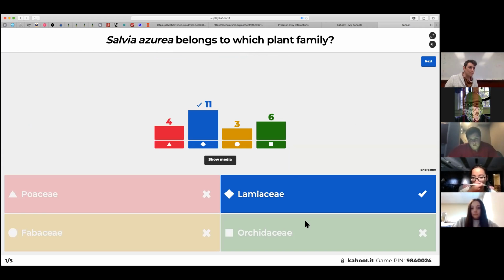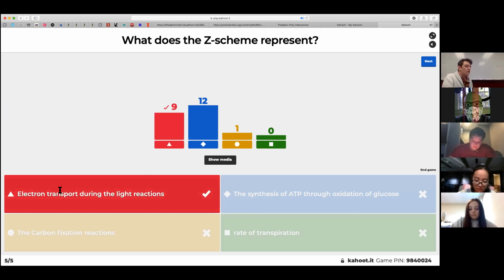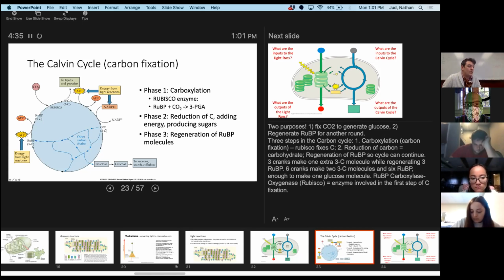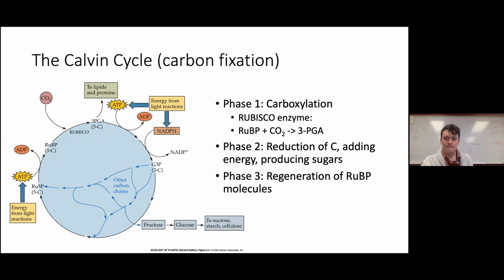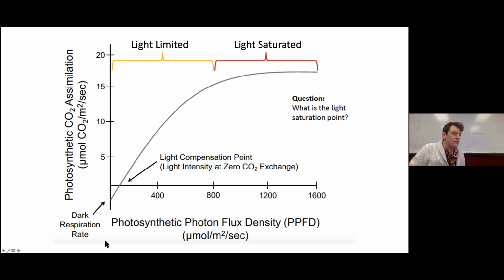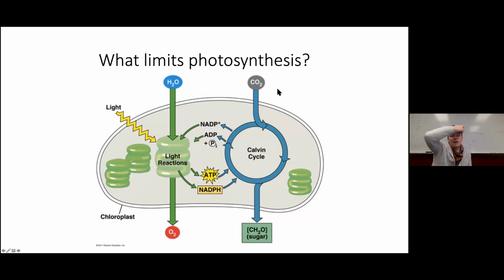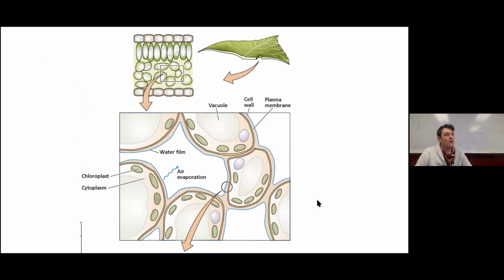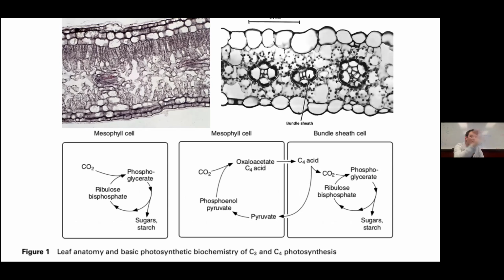2020 November 2 BIO 133 Lecture